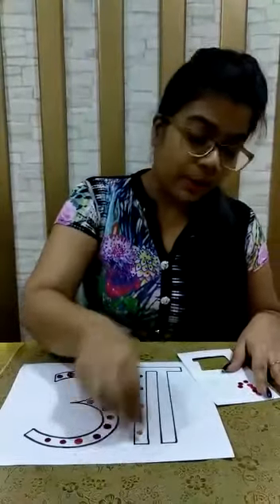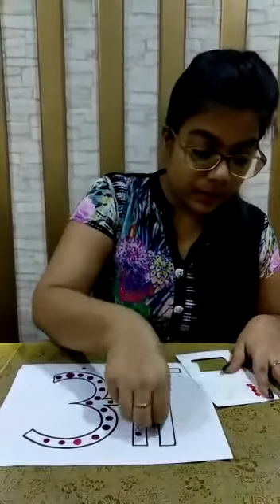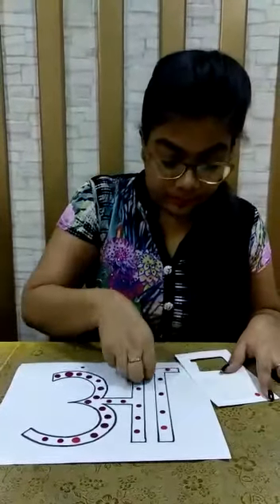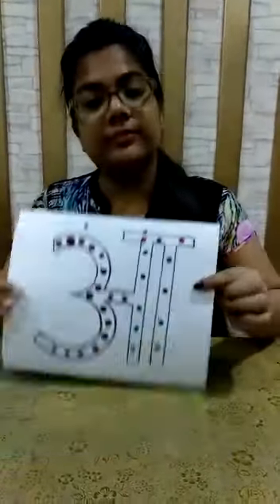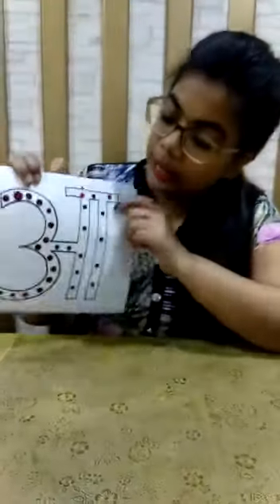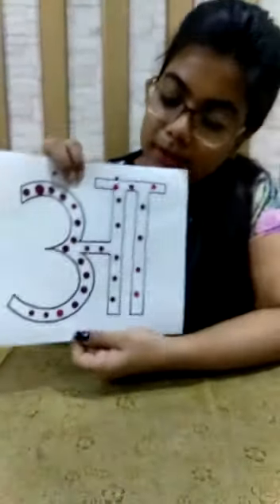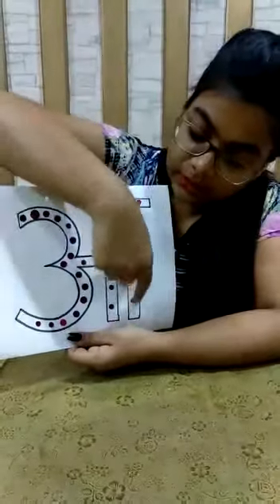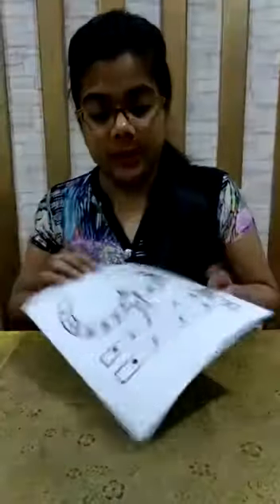Nursery Hindi 21May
Nursery Hindi